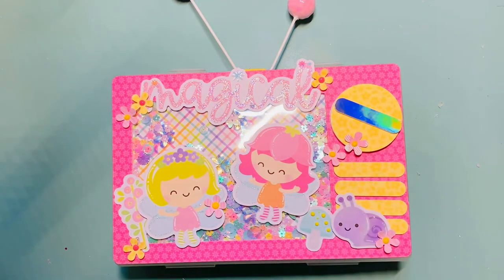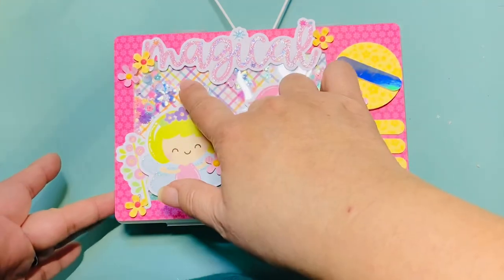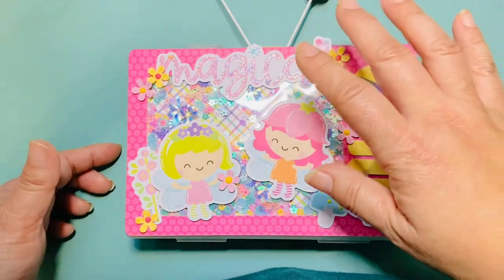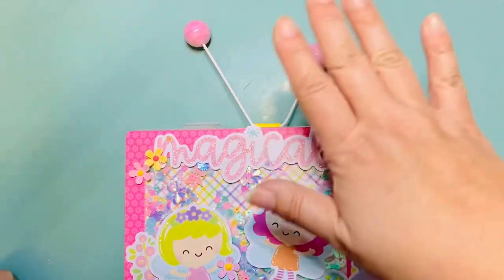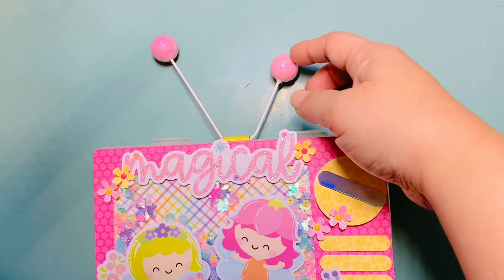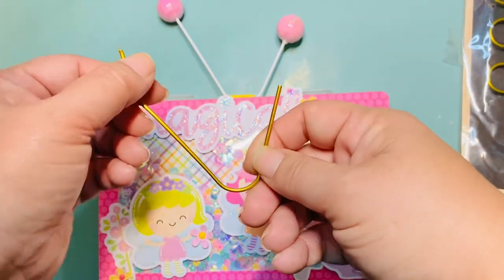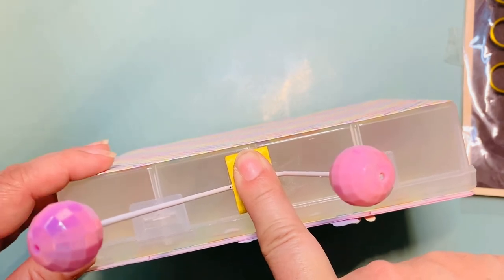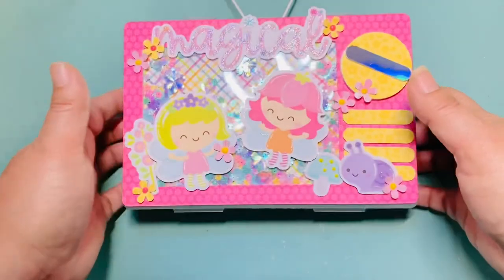Fairy Garden TV Embellishment Box!!!